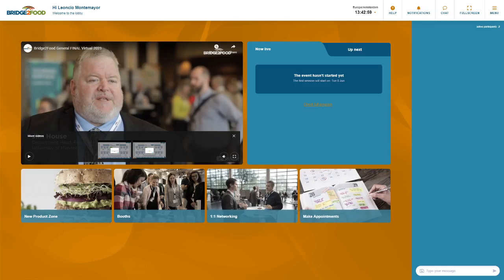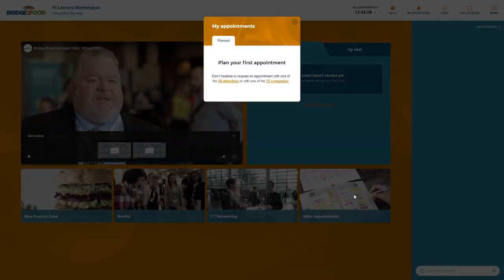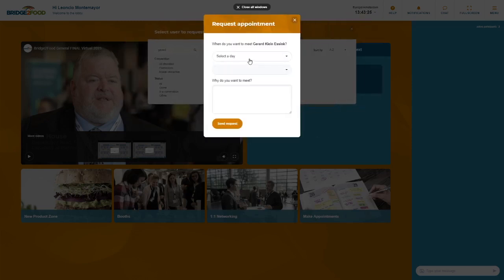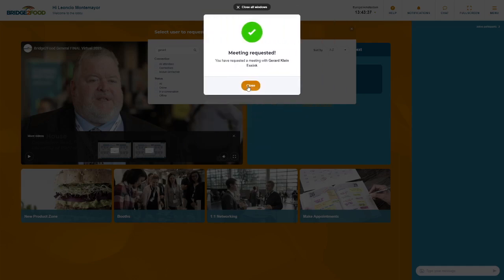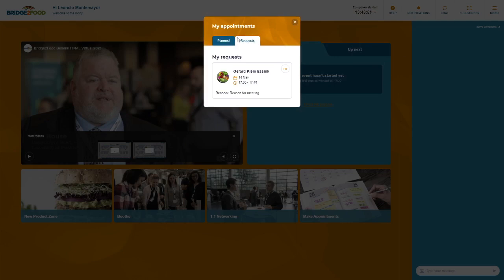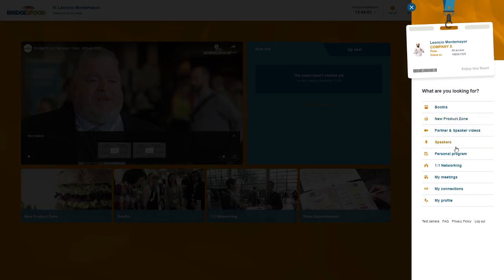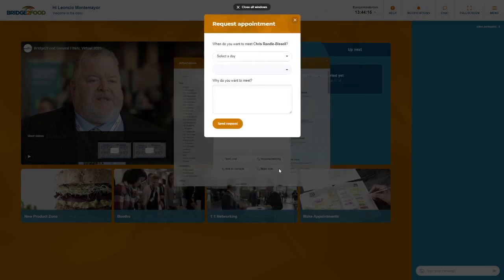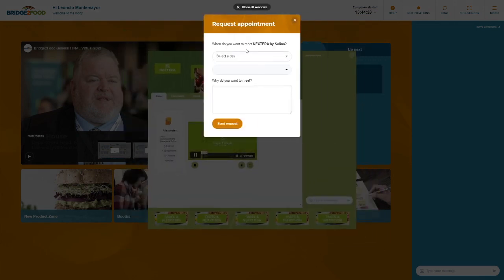How to book appointments?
In this video you will learn how to easily book appointments with other attendees in the Bridge2Food Virtual Event Platform.